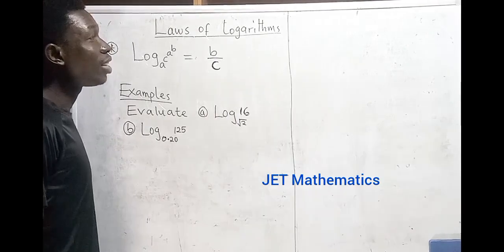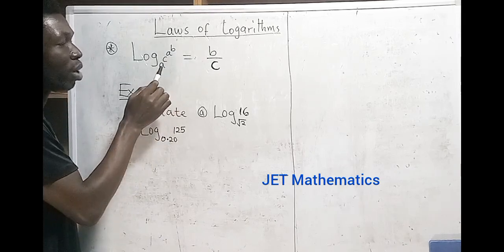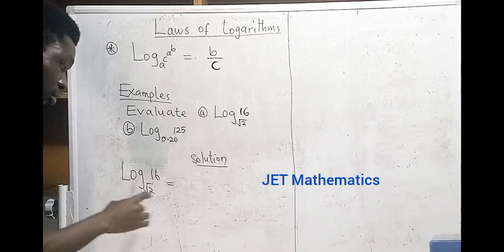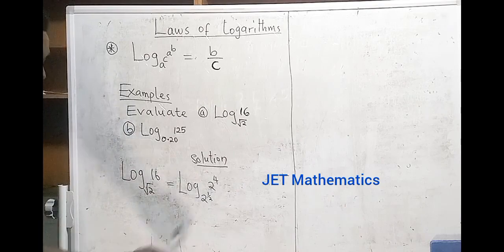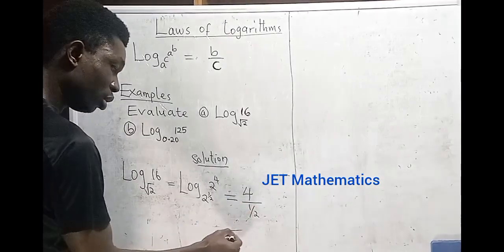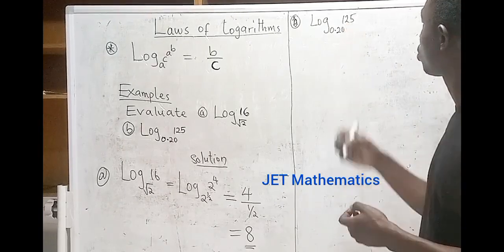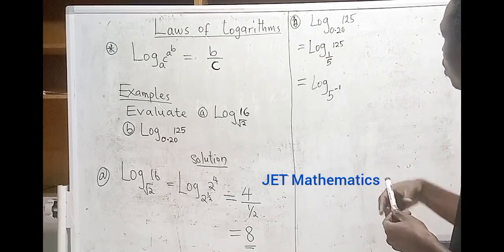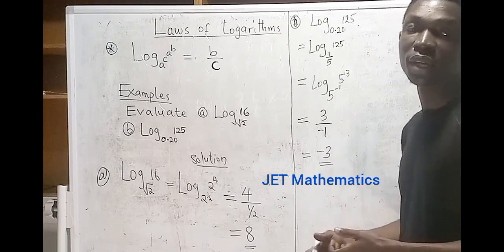Laws of Logarithms Part 3